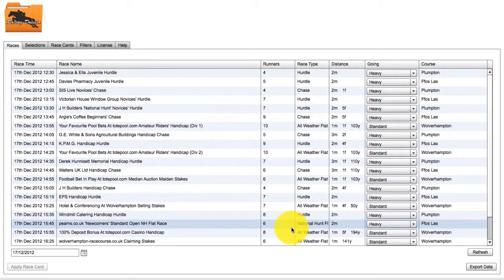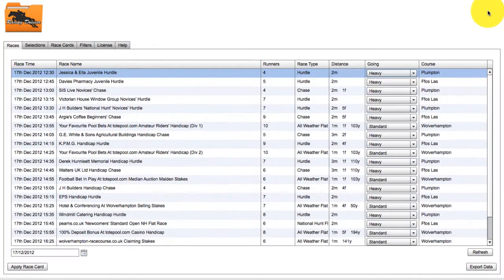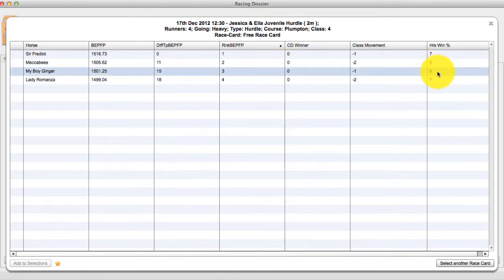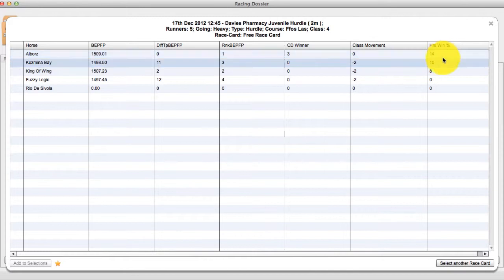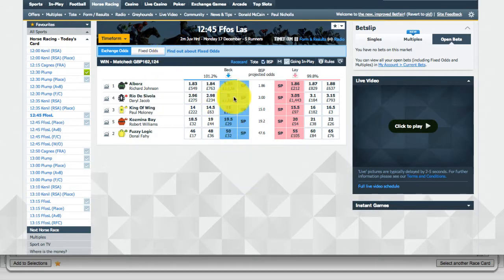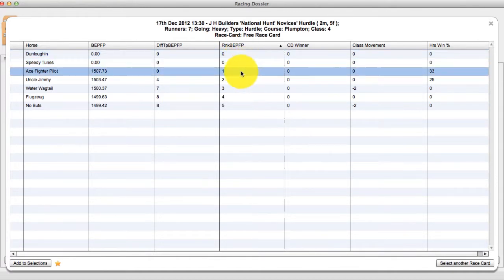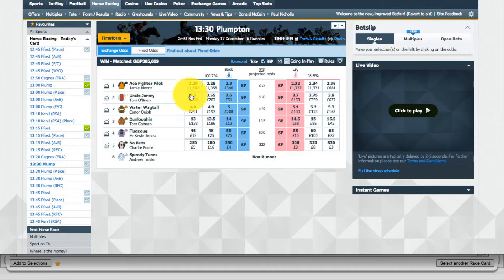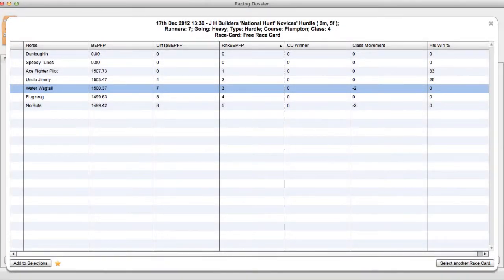RD BEPFP Strategy